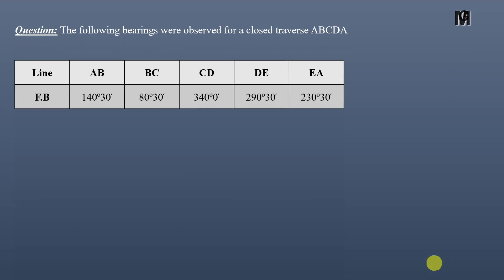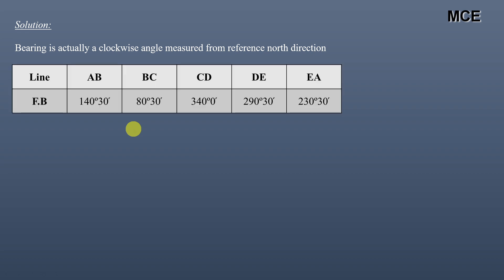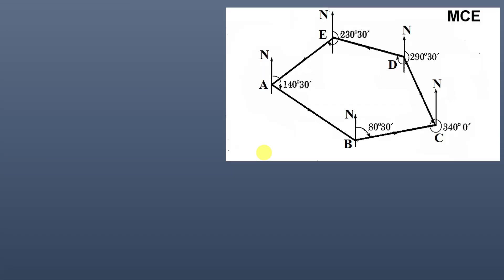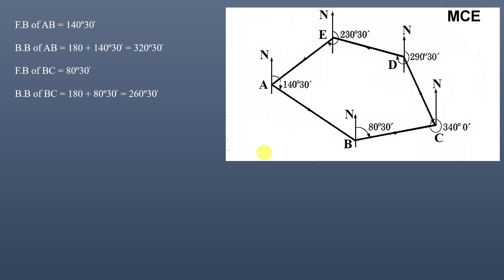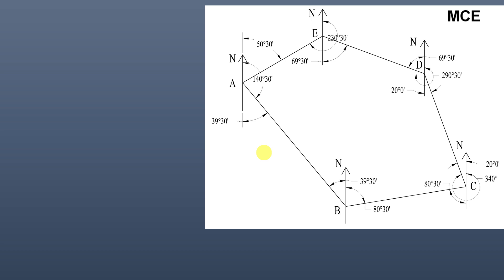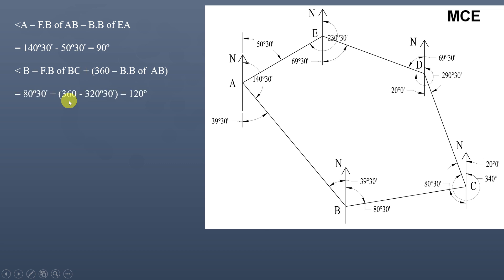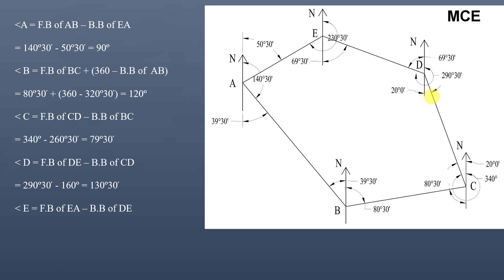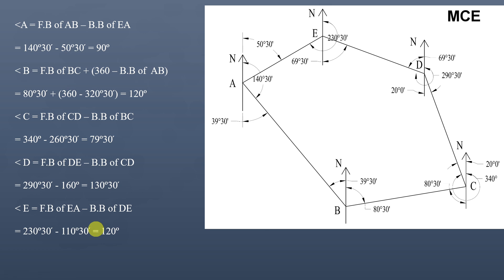Finding Included Angles of a Closed Traverse From Bearings of Lines in Surveying|Solved Problem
In this video we will learn how to find Included Angles of a Closed Traverse From Bearings of Lines in Compass Surveying.